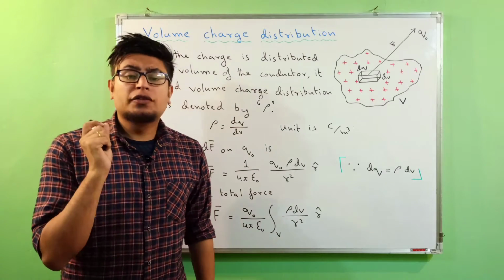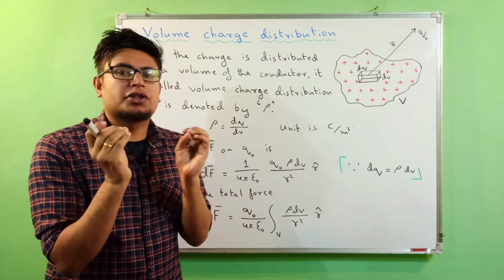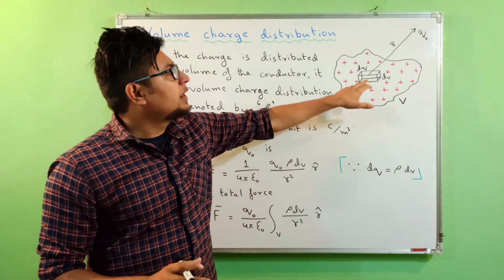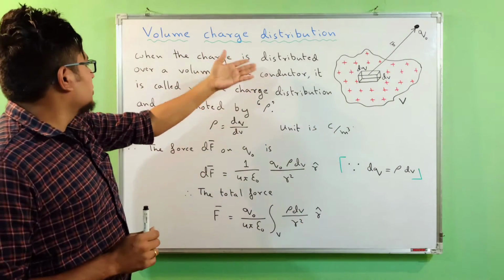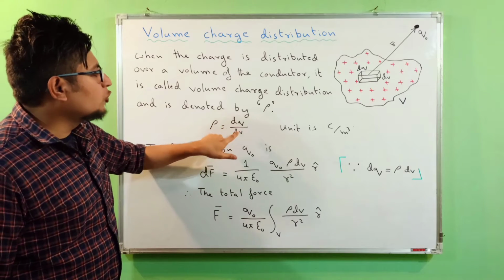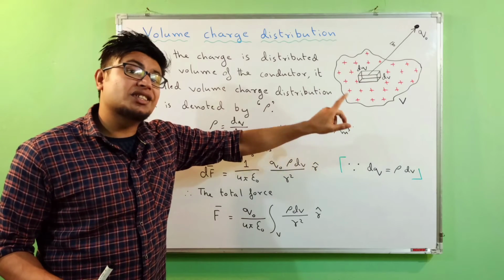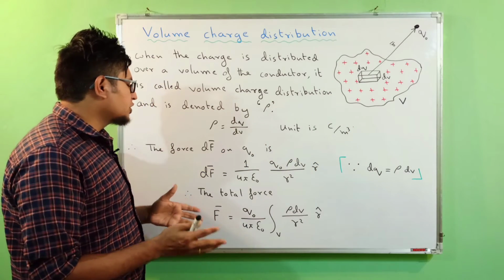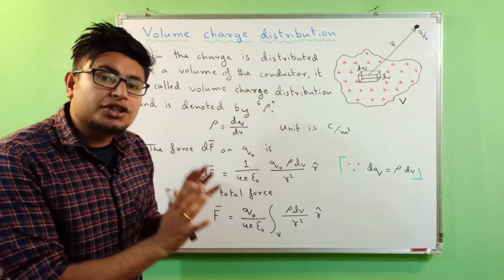Volume charge distribution | class-12 physics